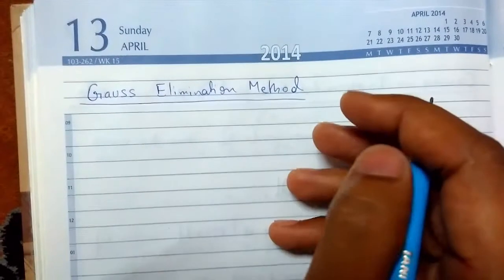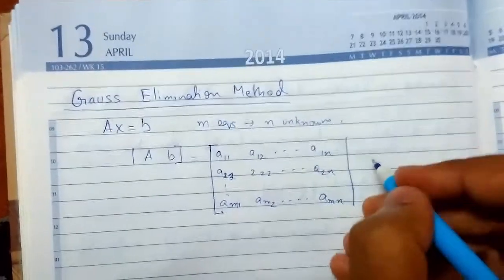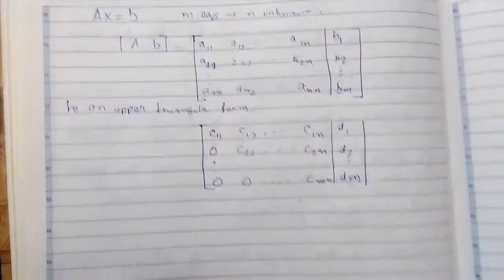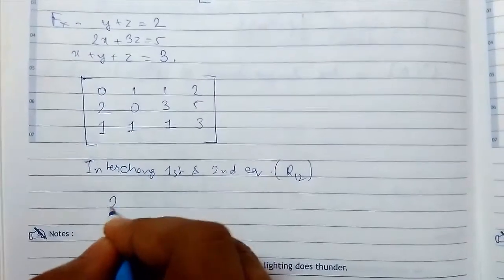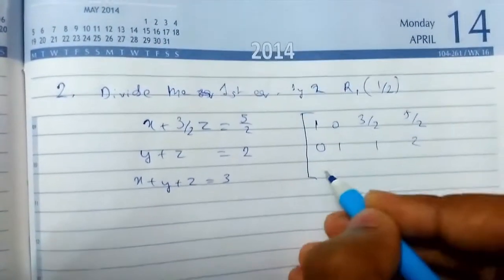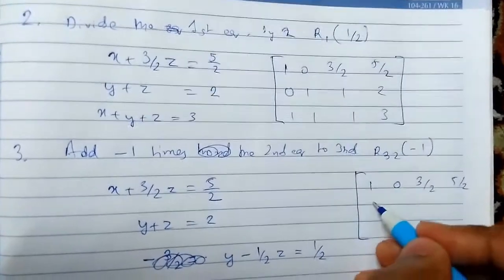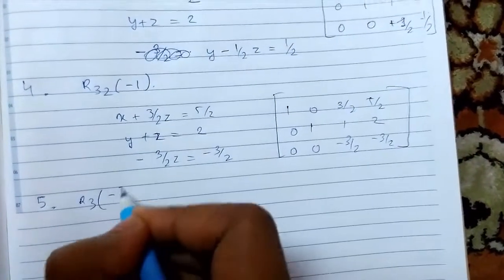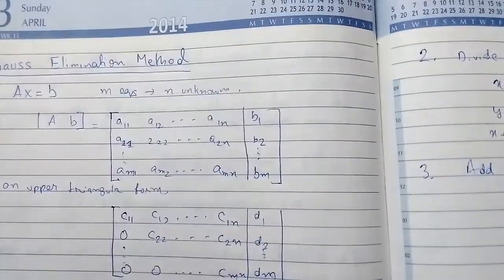Gauss Elimination Method